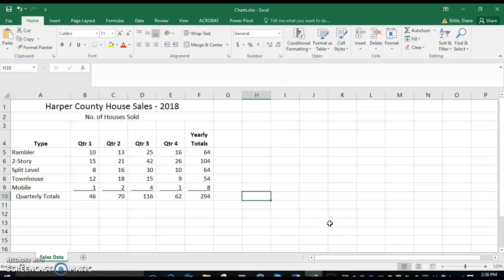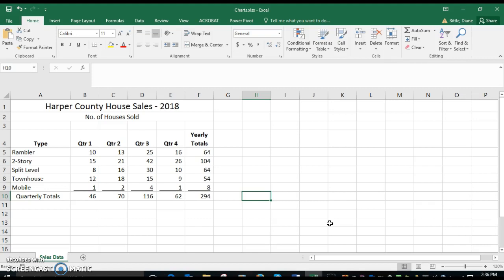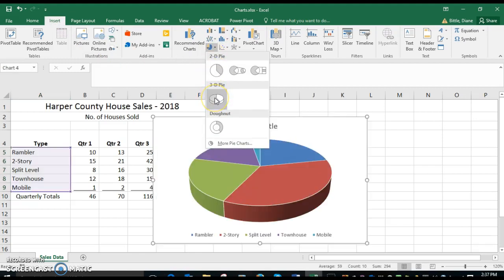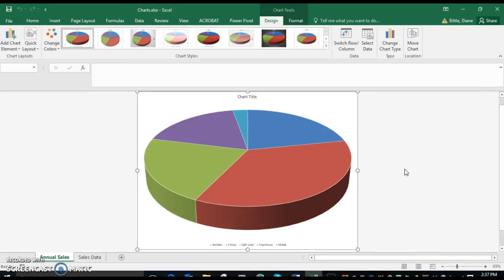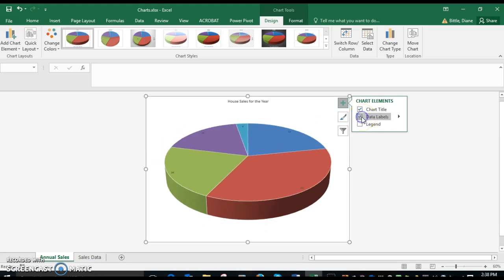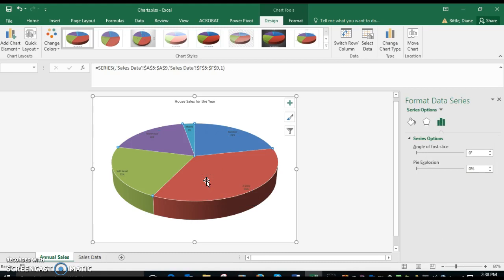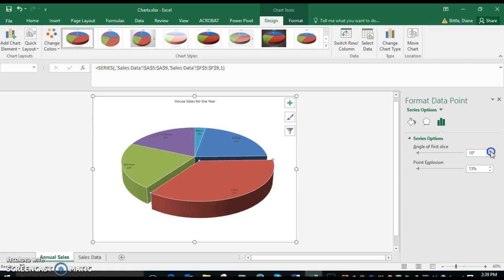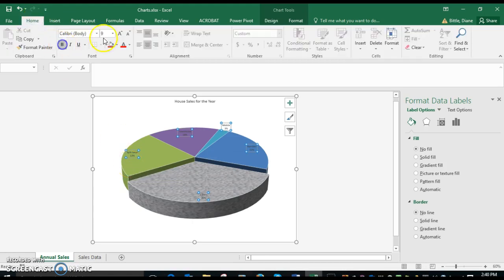Create a Pie Chart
Create, Edit a pie chart